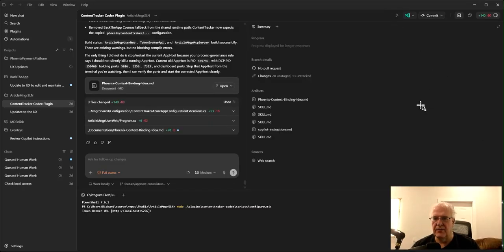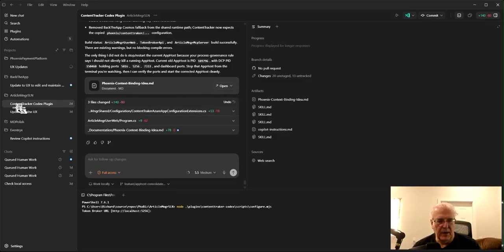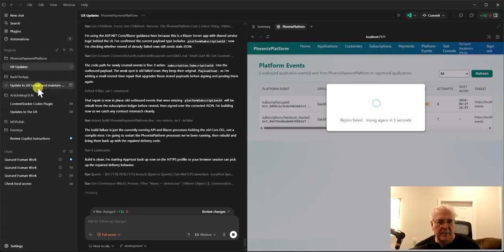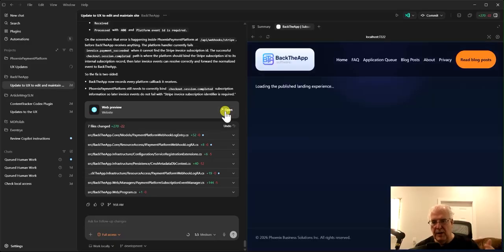April 27th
I would like to draw your attention to Codex, which I have been utilizing over the past few days. It presents itself as a conducive environment for employing multiple agents within a project and allows for the simultaneous management of several projects.